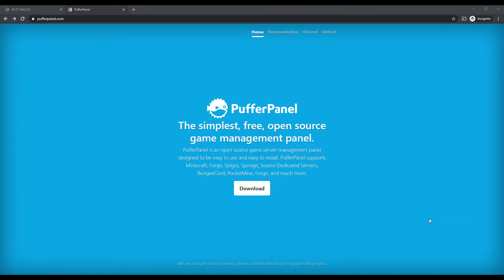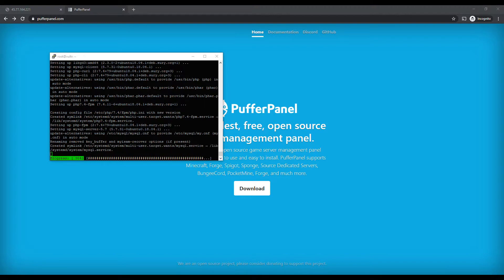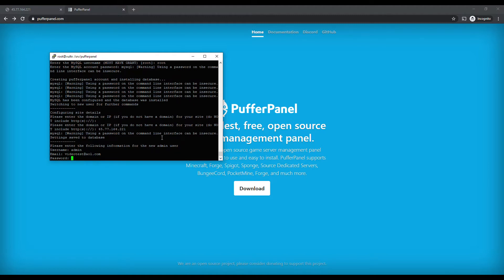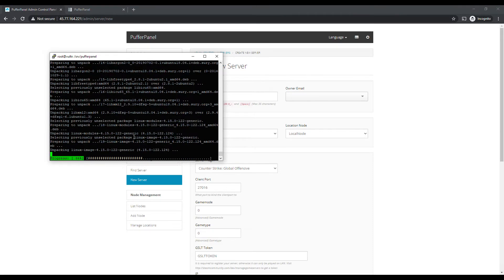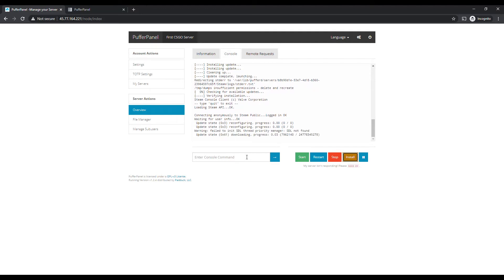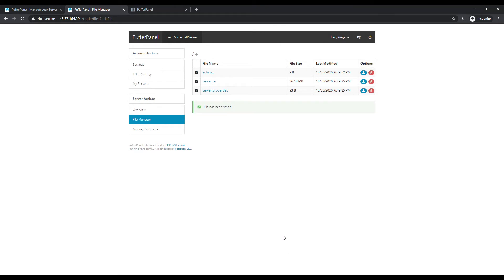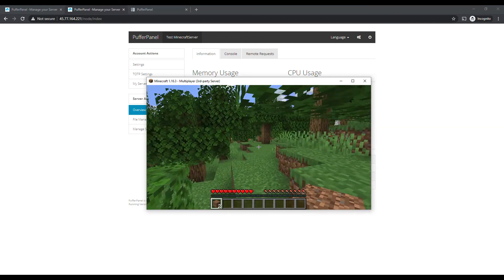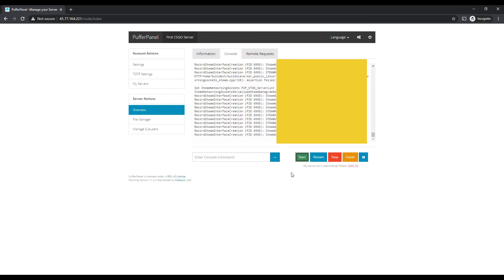How to install Puffer Panel on Ubuntu and setup CSGO and Minecraft Servers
In this video I will show you how to install and setup Puffer Panel on Ubuntu and then setup a CSGO and Minecraft Servers. Free game control panel for your games you want to host.

## Install for ubuntu 18.04

## If you currently have apache2 installed you will not be able to use nginx as well.
sudo add-apt-repository ppa:ondrej/php
sudo apt install -y openssl curl nginx mysql-client mysql-server php-fpm php-cli php-curl php-mysql

## Make sure to set the MySQL root password when running this
sudo mysql_secure_installation

## Please run these with either sudo in front of them
mkdir -p /srv && cd /srv
tar -xf pufferpanel.tar.gz
cd pufferpanel
chmod +x pufferpanel
./pufferpanel install

#Install Java for games like Minecraft
sudo apt install git build-essential
sudo apt install openjdk-8-jre-headless
java -version

## Install SteamCMD for games like CSGO and other Steam Games
sudo add-apt-repository multiverse
sudo apt install lib32gcc1 steamcmd
sudo ln -s /usr/games/steamcmd steamcmd